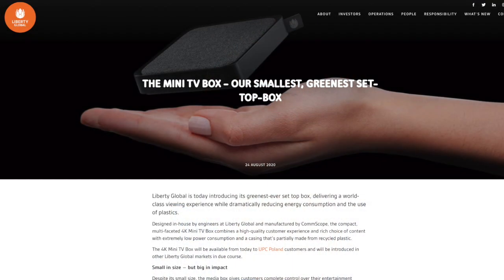Anthony Zuyderhoff on Streamers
The set-top box is evolving into new classes of devices. One of those devices is a streamer. Streamers differ from traditional set-top boxes in being specifically cost-optimized for delivering streaming services. In this video, Anthony Zuyderhoff, SVP, Home Media Solutions, CommScope spends a few minutes talking about these new devices and how CommScope is creating streamers designed for service providers.